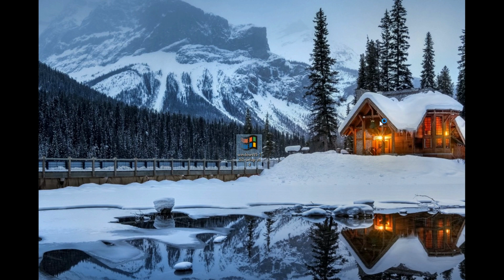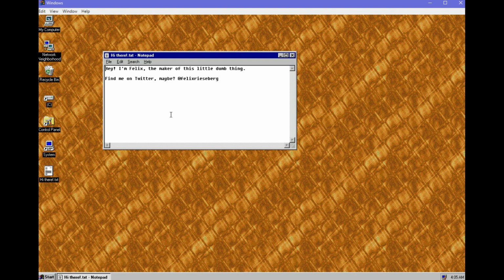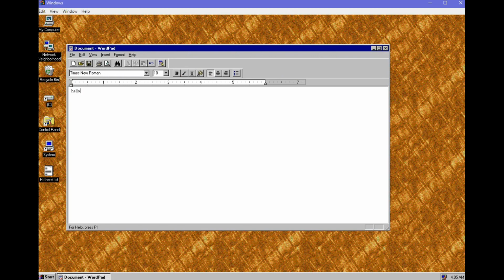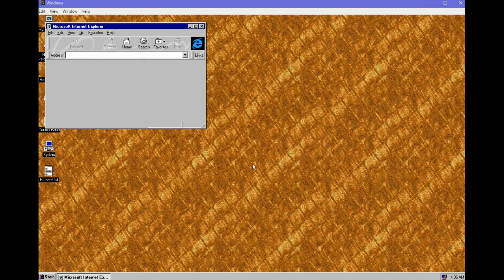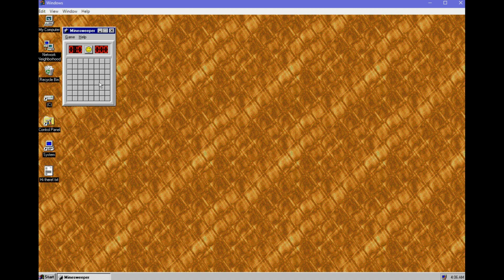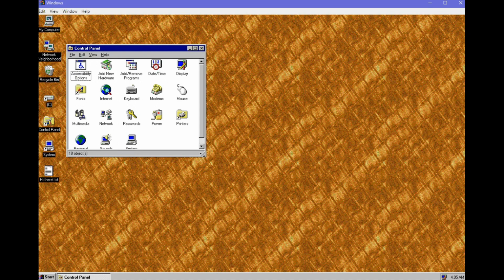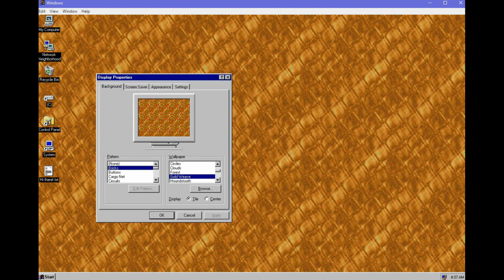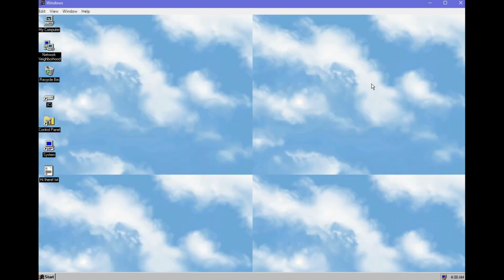Run Windows 95 On Any PC As An App | No Install Needed, No Virtual Machine Needed